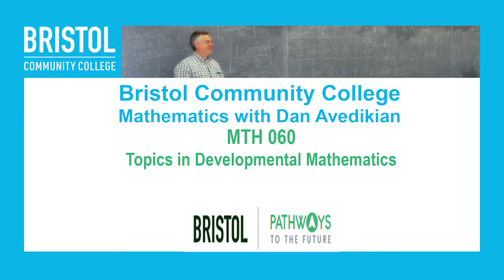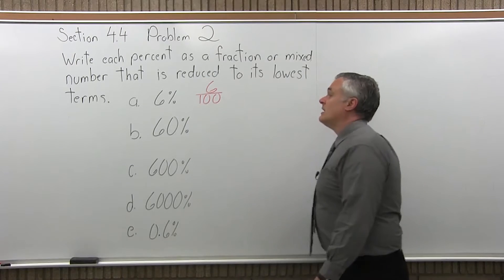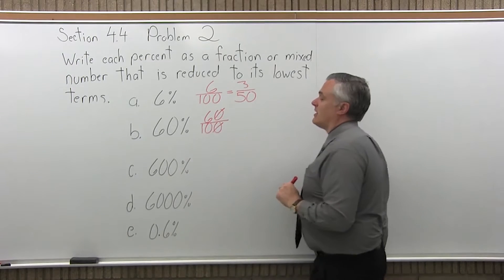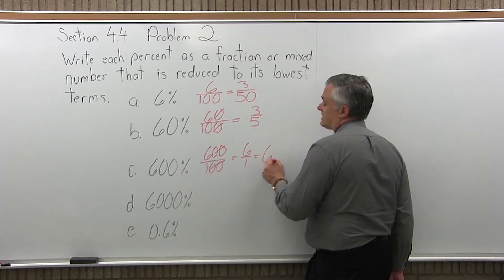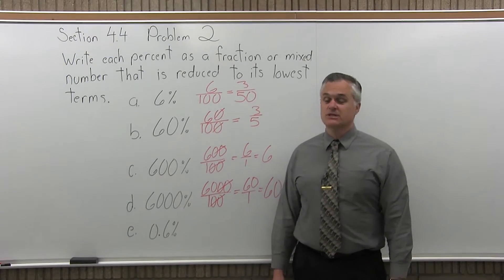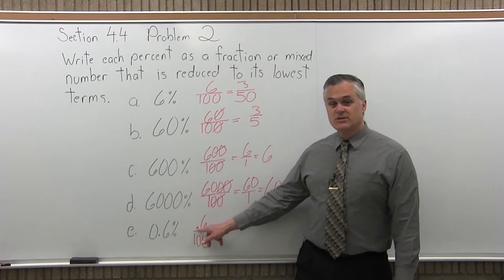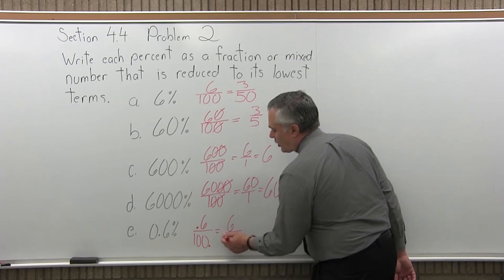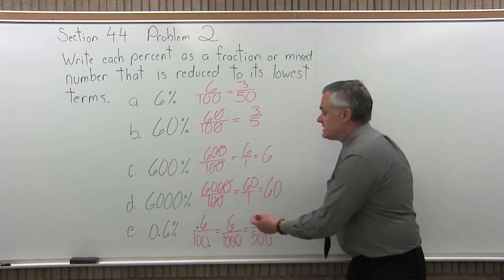MTH 060 : Section 4.4 Problem 2 - Mathematics with Dan Avedikian